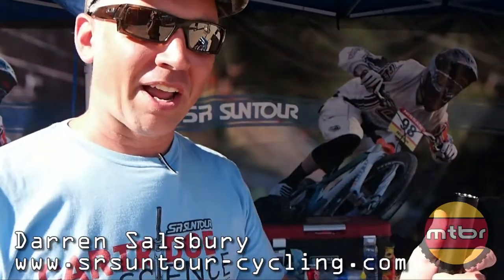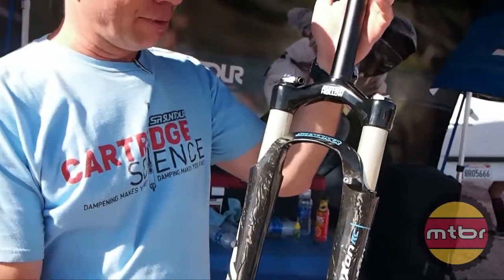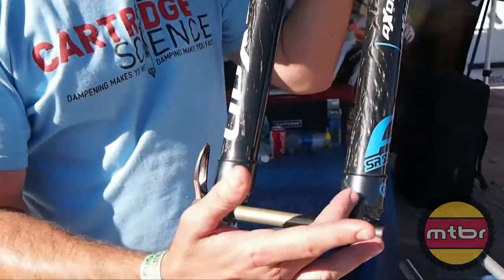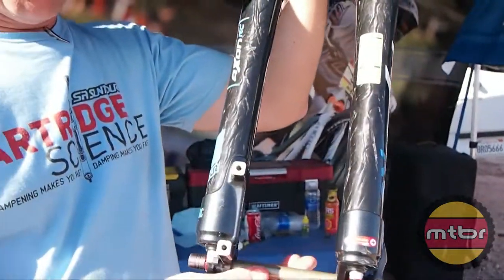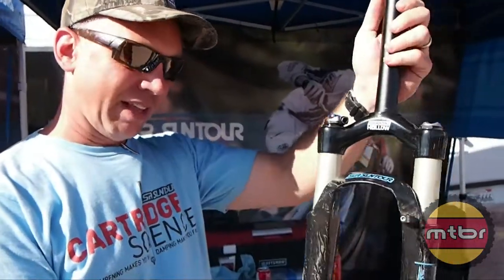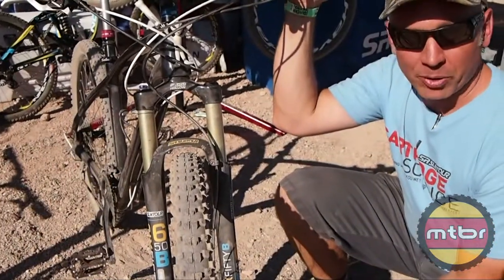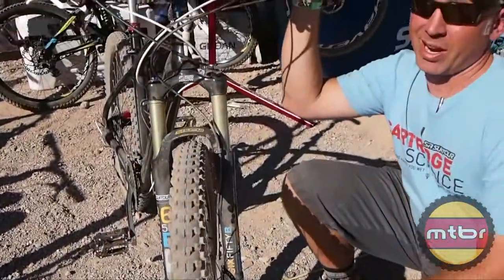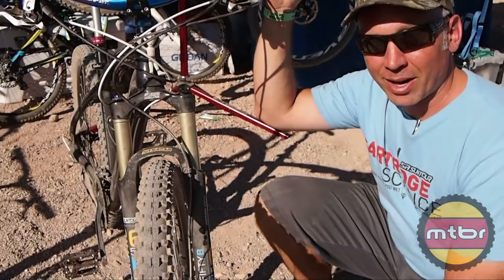SR Suntour Axon Werx Carbon fork and Prototype 650B fork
Darren Salsbury from SR Suntour shows us a couple of Suntour's latest forks.  First up is the Axon Werx RC, a carbon fork used for both XC and 4X.  Also shown is a Prototype of a 650B fork that will be a 2014 model.  Suntour will be going big with 650B next year with 7 different 650B models.